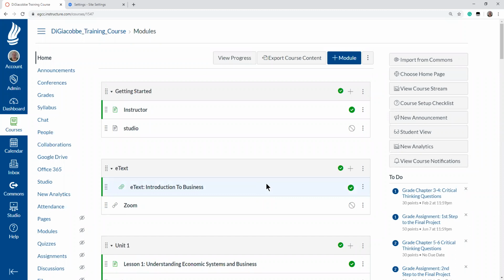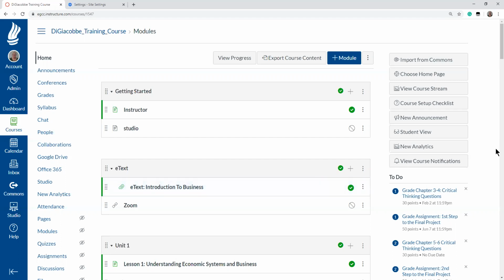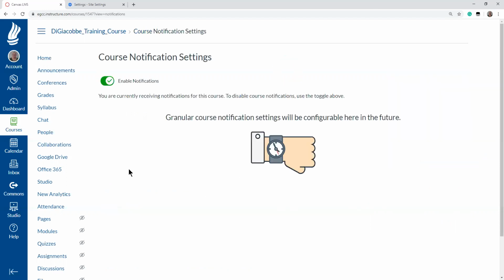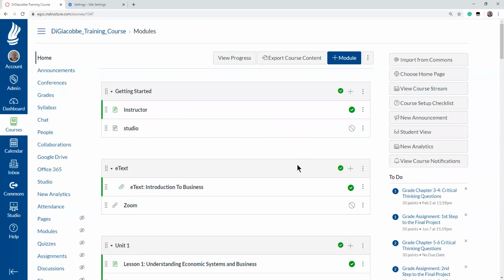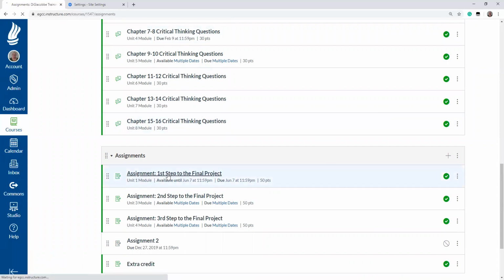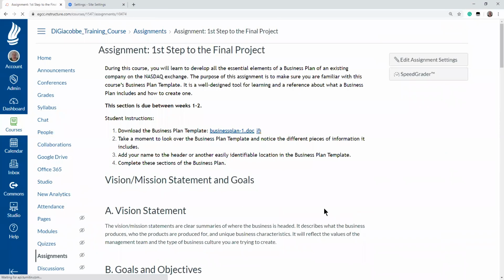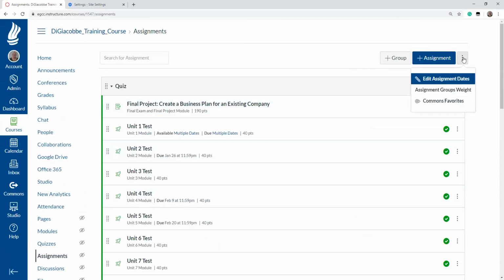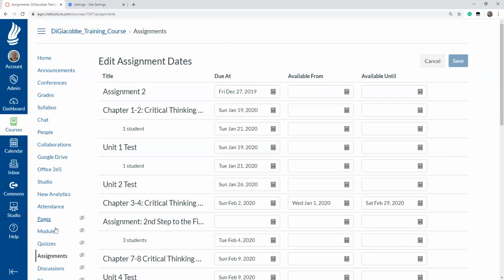Canvas New Features 6/1/20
Video of a few new features for Canvas.